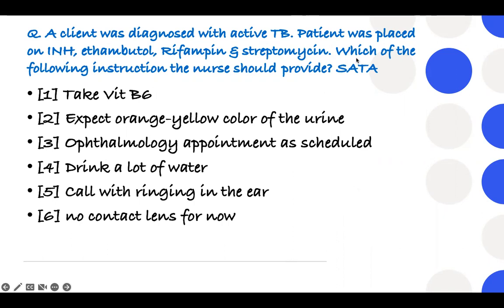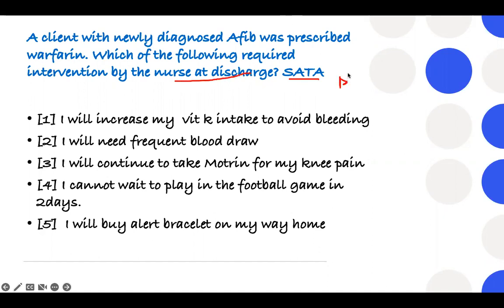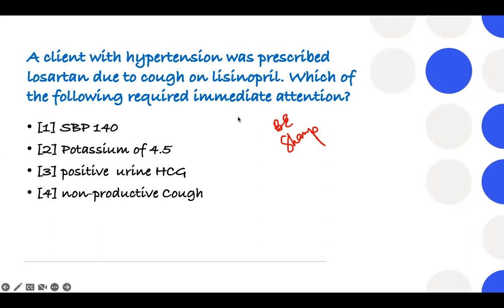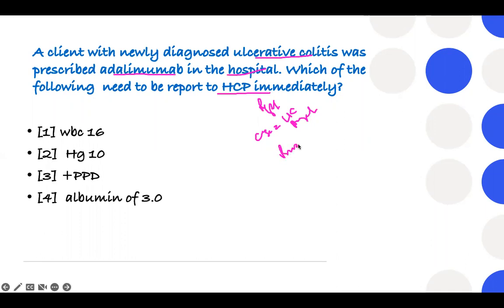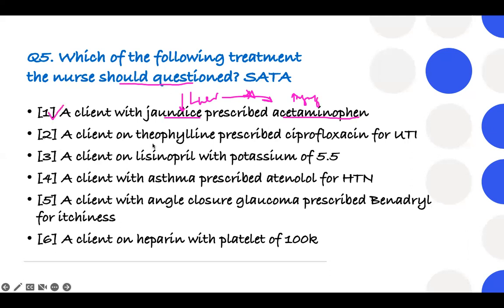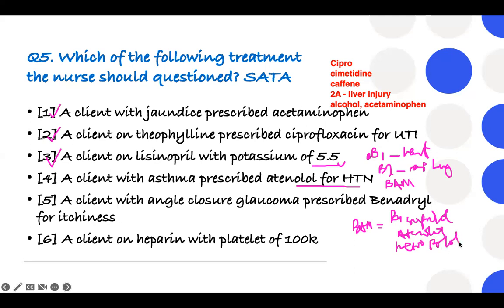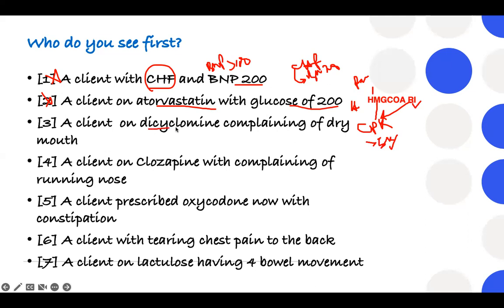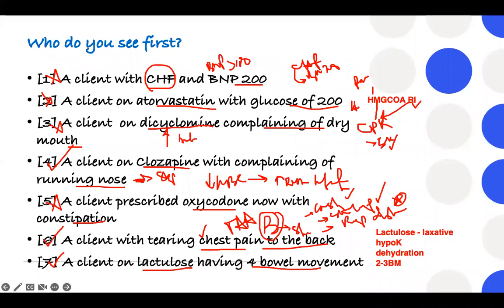NCLEX Nursing Pharmacology Review: Practice Questions & Answers | ADAPT NCLEX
NCLEX Nursing Pharmacology Review: Pharm Practice Questions & Answers | ADAPT NCLEX

Welcome to @adaptnclex . This video of Pharm Practice focuses on NCLEX-style SATA Questions on the NCLEX with Prioritization Questions  to help you prepare for the NCLEX and improve on your test taking strategies using pharmacology with sata [select all that apply]  and prioritization questions.

00:00 Introduction
01:11 SATA method-Q1 - pharm nclex practice questions
06:43 SATA method-Q2
11:06 Prioritization (BESHARP method) Q1
16:15 Prioritization (BESHARP method) Q2
20:34 SATA+Prioritization together  - pharmacology nclex practice questions
29:33 SATA+Prioritization together
37:00 Remarks

Passcode: 913461